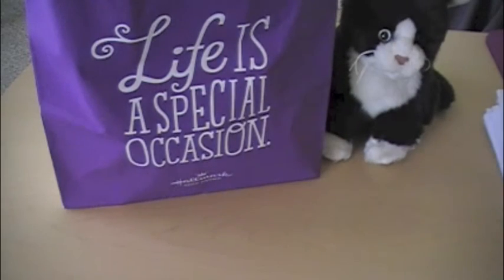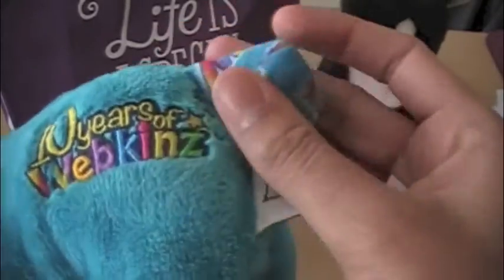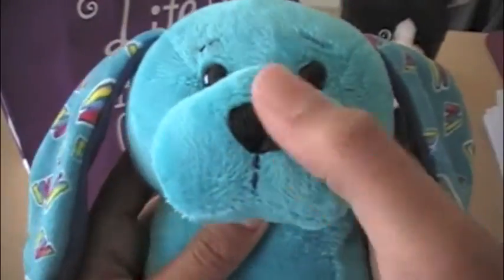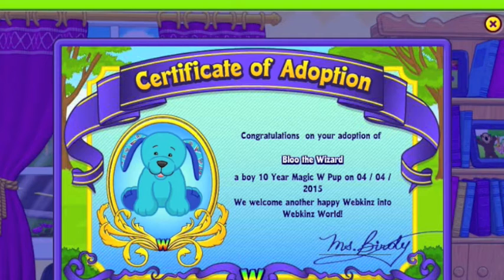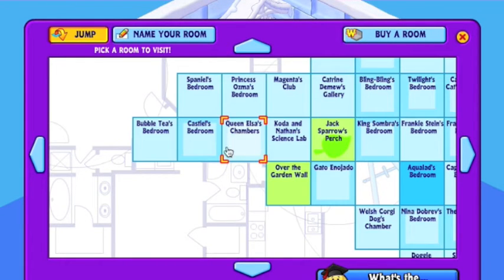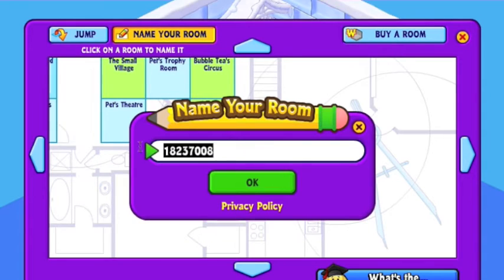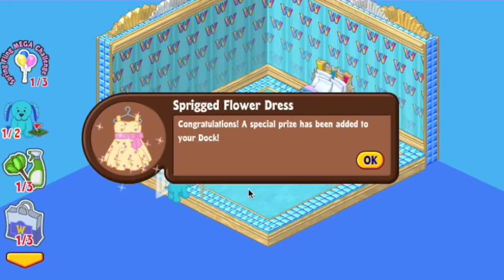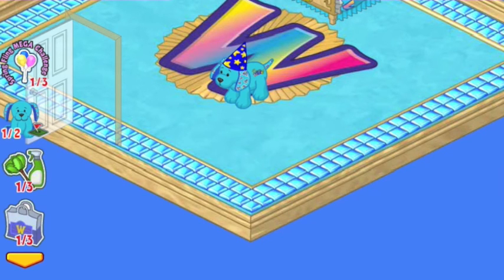Nette Unboxing- Webkinz 10 Year Magic W Pup + Adoption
He so cute! I love the design and colors! Great job Webkinz ;D

Directed by
NetterKinz